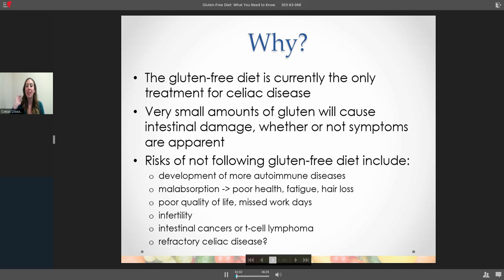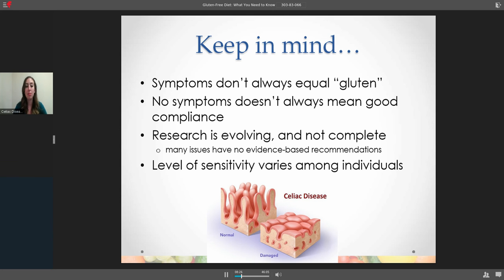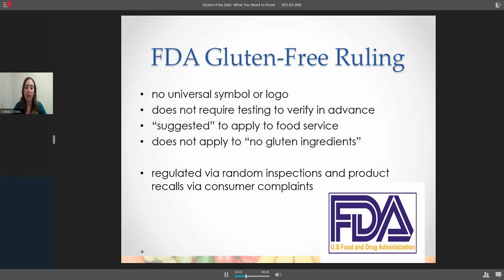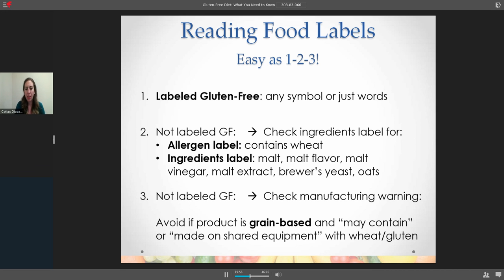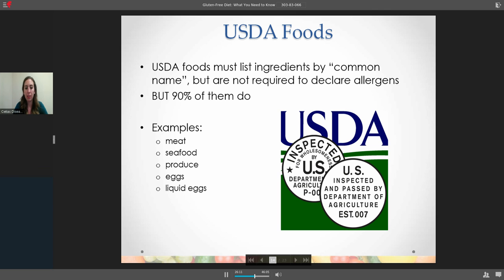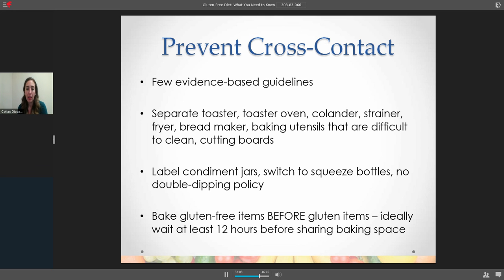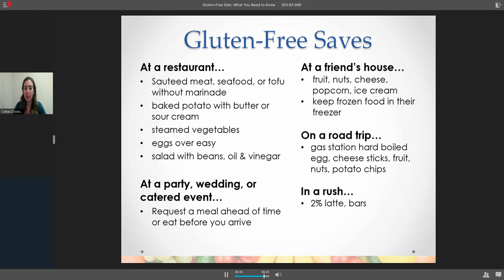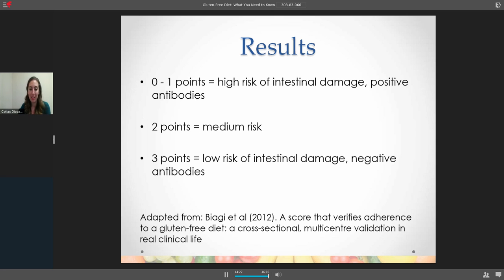Ask-Our-Dietitian Webinar - Gluten-Free Diet: What You Need to Know